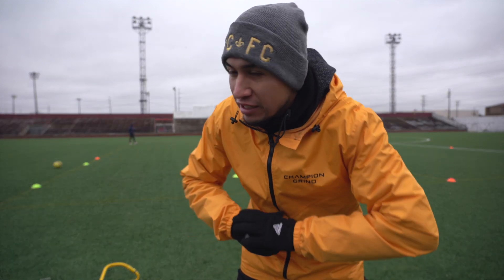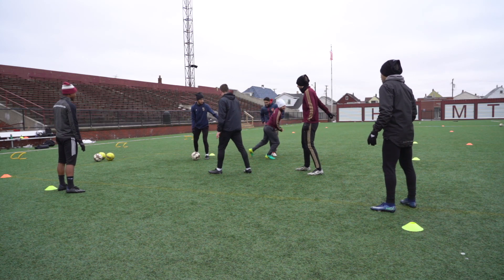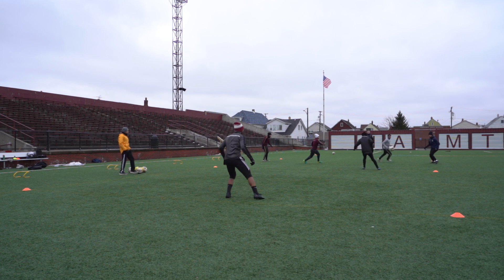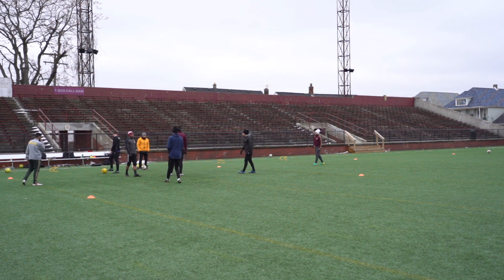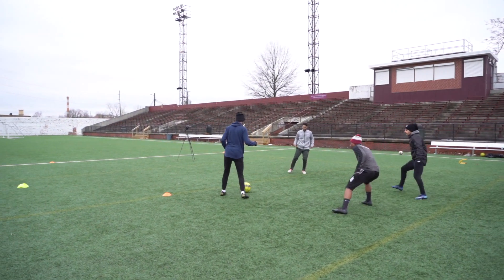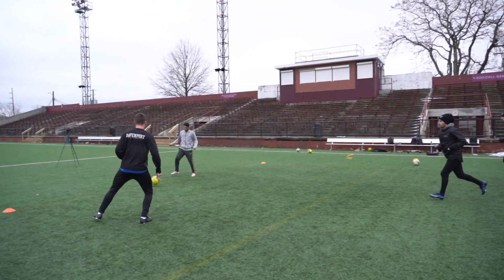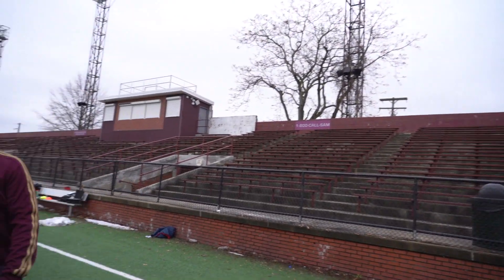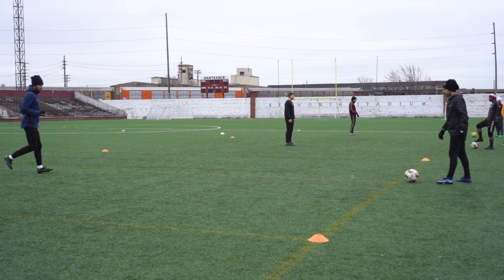Small Group Football/Soccer Training Drills (With Coaching Points)